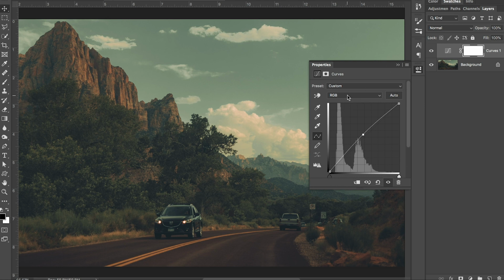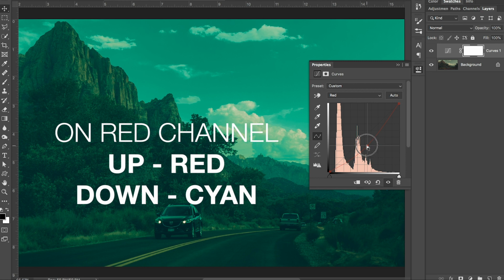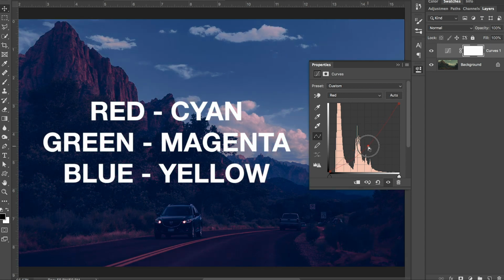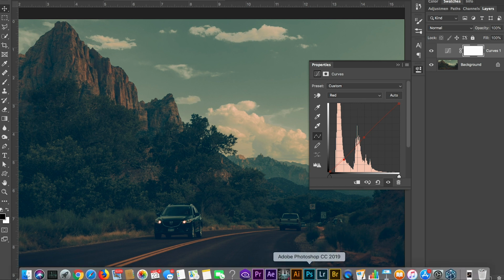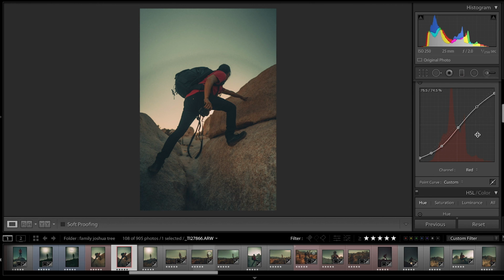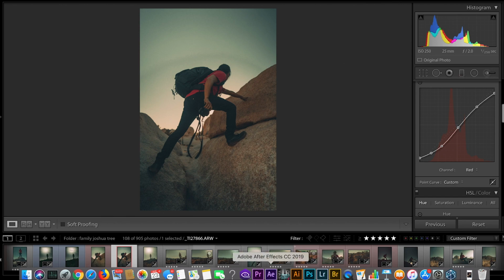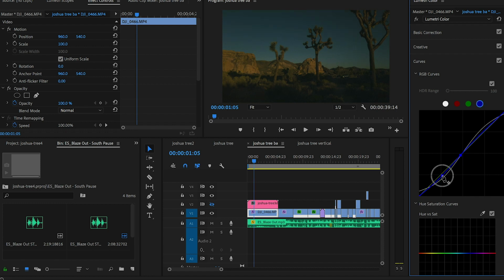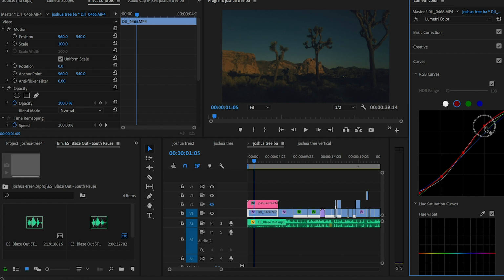How to COLOR GRADE Your VIDEOS and PHOTOS Using CURVES in PREMIERE, PHOTOSHOP, LIGHTROOM! | Fast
Here's  a quick way of using the Curves Tool  for Color Grading, Color Correction, Color balance on your Video and  Photos using editing softwares like Adobe Premiere, Photoshop, Ligthroom and other editing softwares.